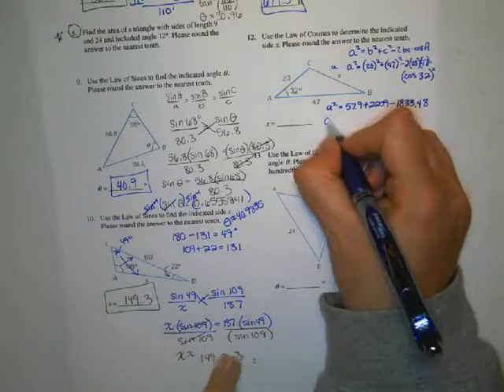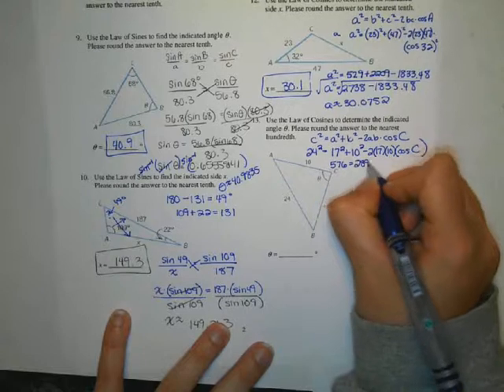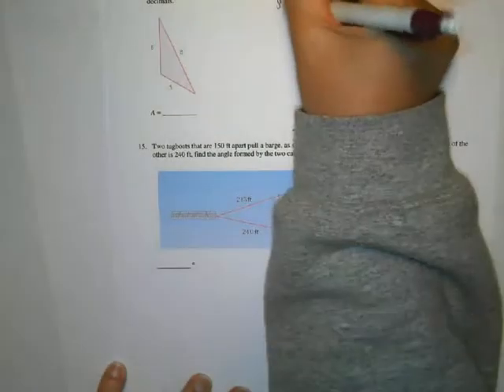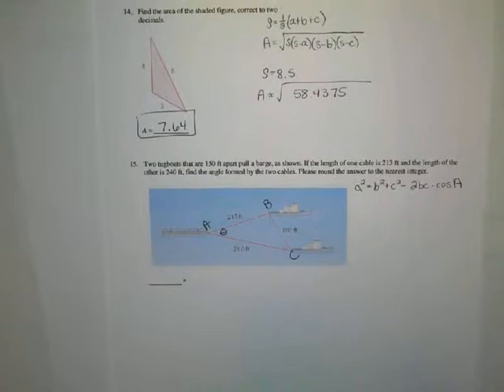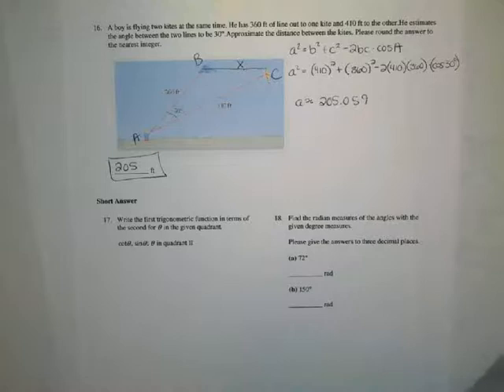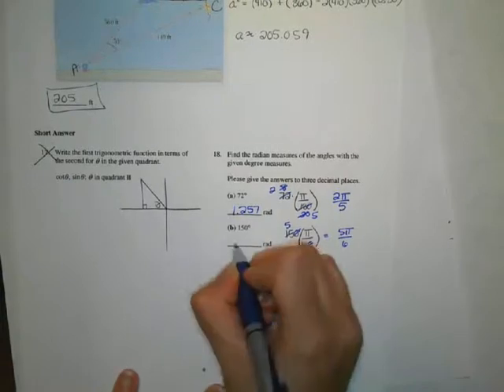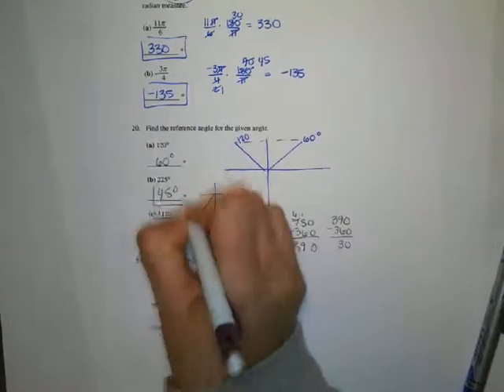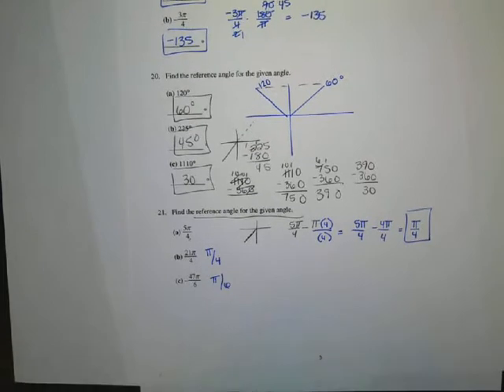precal ch6 rvw video pt2